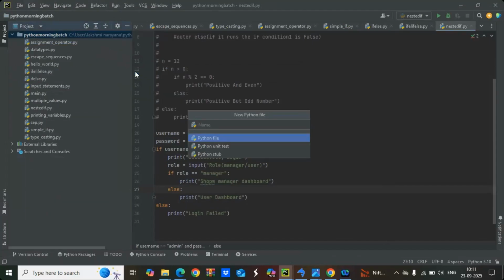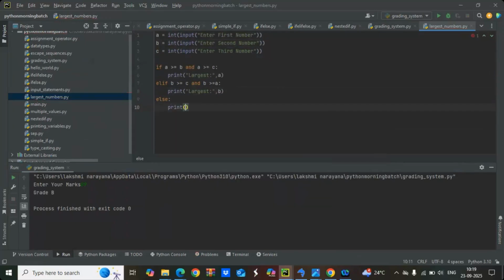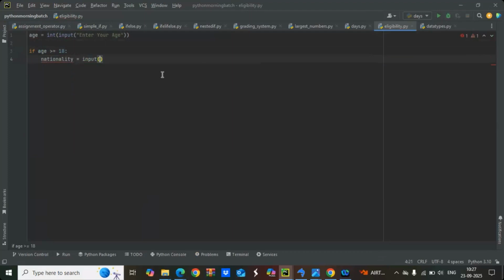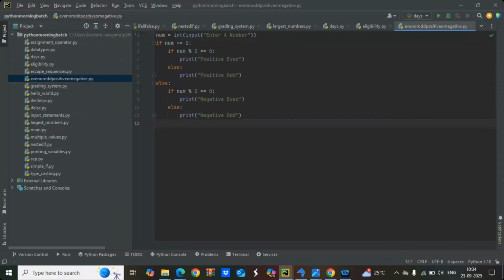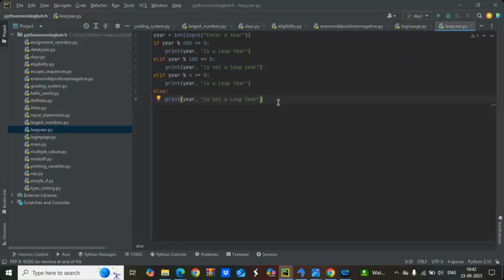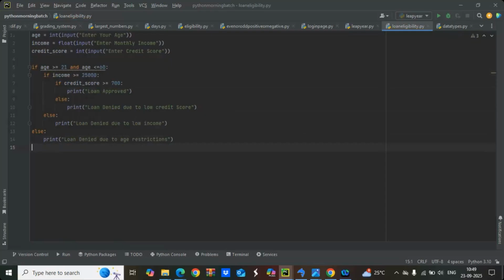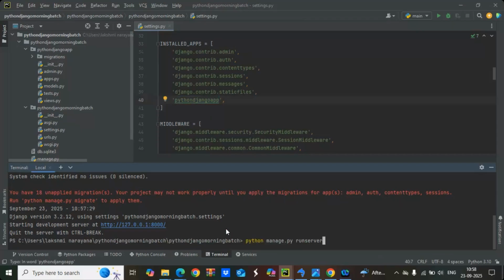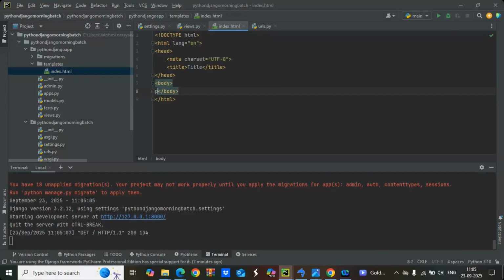Internship Python Session 4 - 20250923